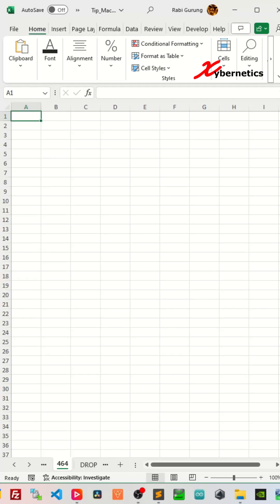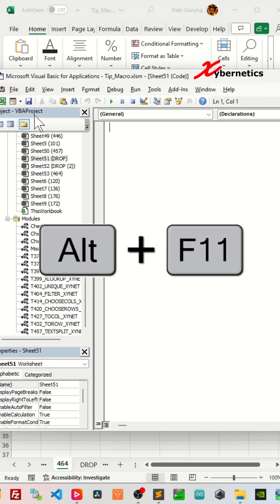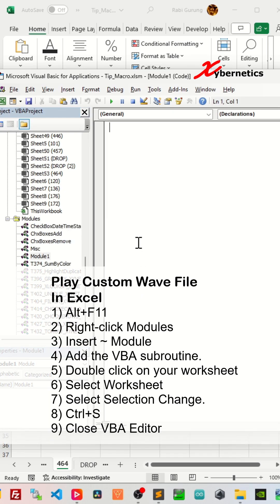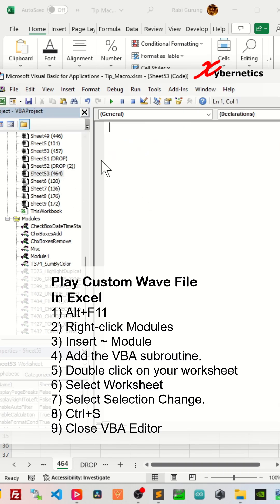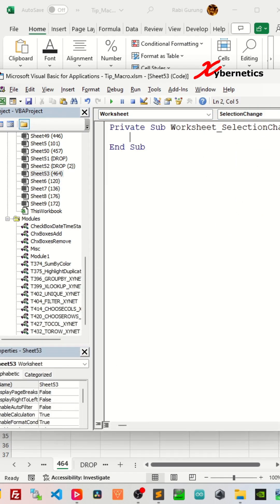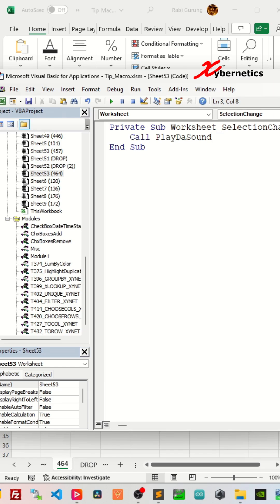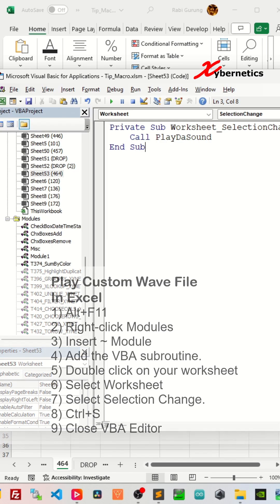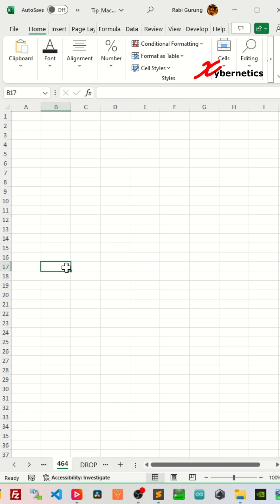Generate Sound Alerts in Excel - Excel Tips and Tricks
Learn how to generate some units in excel?

Yes, you can play a sound in Excel, and there are a few ways to do this. To create a beep sound in Excel, you can use the VBA (Visual Basic for Applications) code to add a simple beep. If you want to add a sound to an Excel spreadsheet, you can also use VBA. To play a sound in VBA Excel, you can write a small script that uses the Beep function or the PlaySound API. For playing a short audio file, you need to use the PlaySound API in your VBA code, where you specify the path to your audio file. By incorporating these methods, you can make Excel play sounds for various alerts or actions.

By the end of the video, you can answer the following questions.
Can I play a sound in Excel?
How to create beep sound in Excel?
How do I add sound to an Excel spreadsheet?
How to play a sound in VBA Excel?
How do I get Excel to play a short audio file?

1) Alt+F11
2) Right-click Modules
3) Insert ~ Module
4) Add the VBA subroutine.
5) Double click on your worksheet
6) Select Worksheet
7) Select Selection Change.
8) Ctrl+S
9) Close VBA Editor